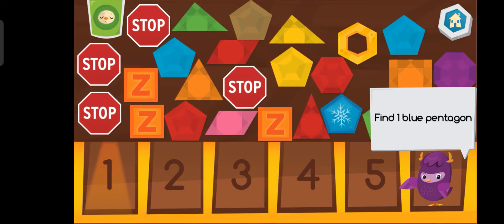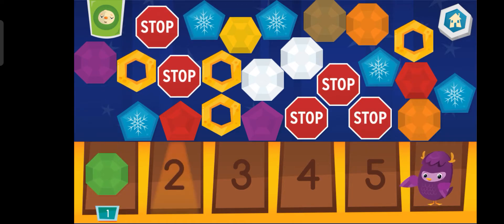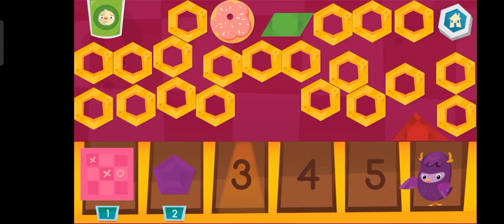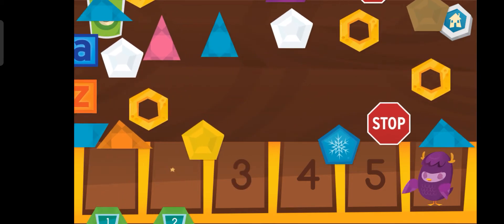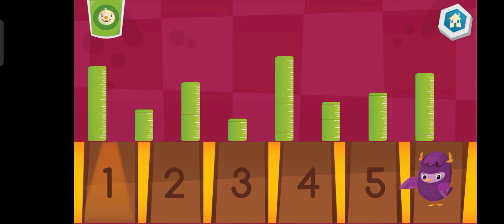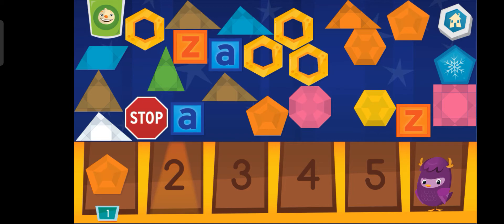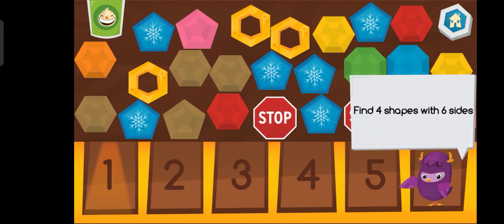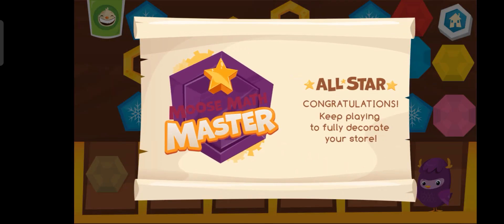Play and learn colors and shapes for kids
Play and learn
Colors and shapes for kids
Colors and shapes
Play and learn games